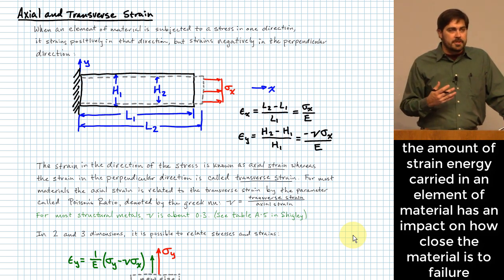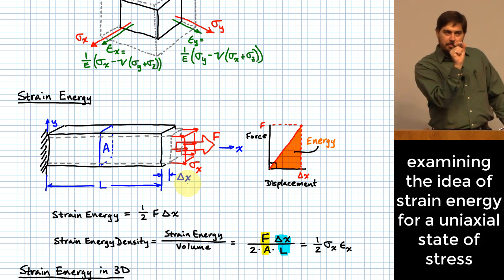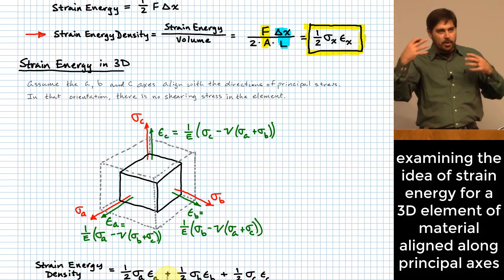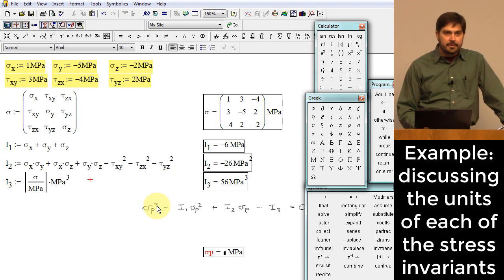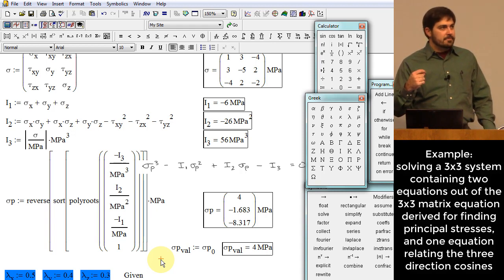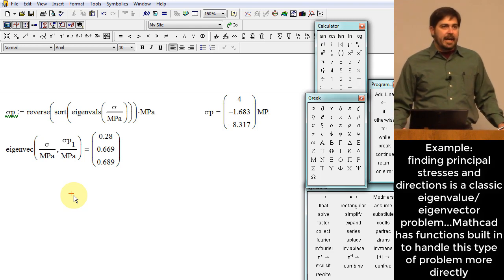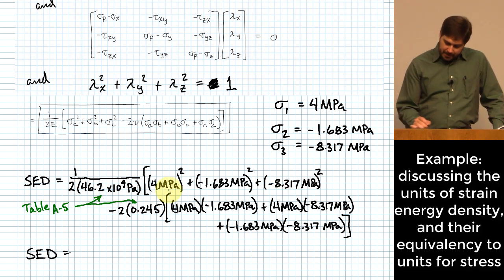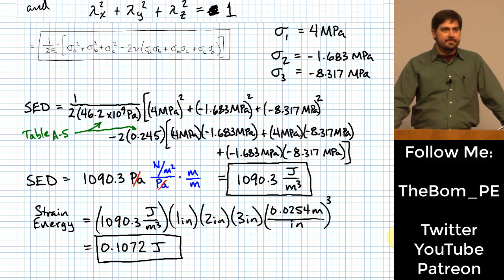Strain Energy & Transverse Strain | Principal Stresses & Directions; Eigenvalues/vectors in Mathcad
LECTURE 07

This lecture was recorded on December 12, 2018. All retainable rights are claimed by Michael Swanbom.